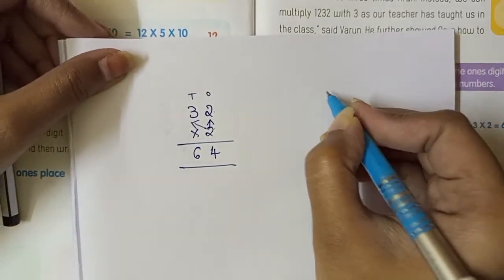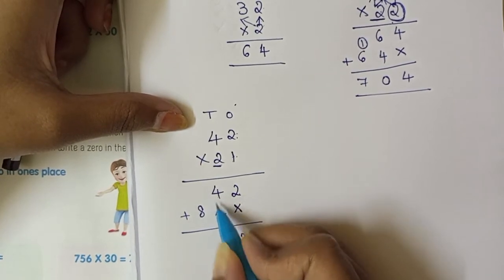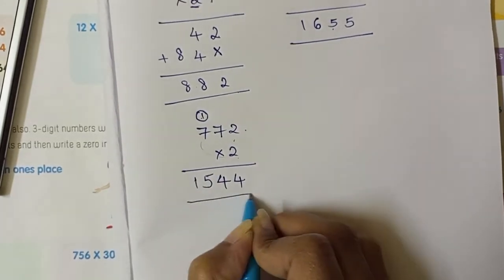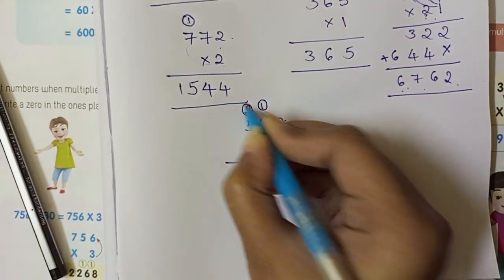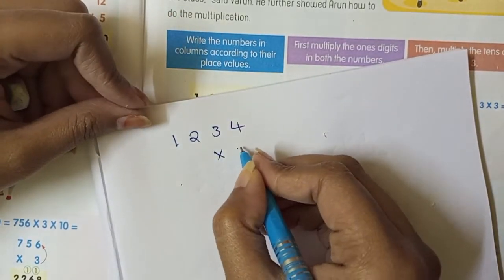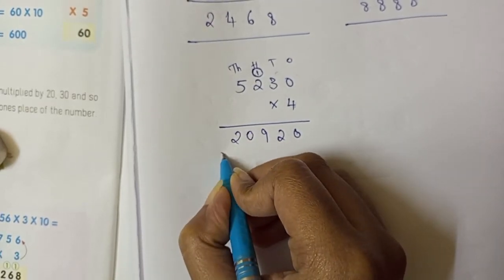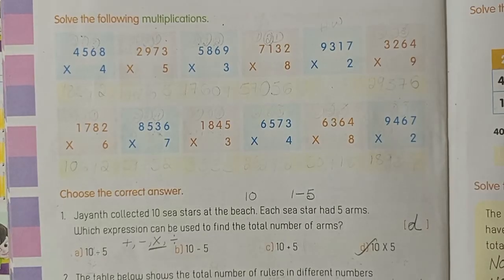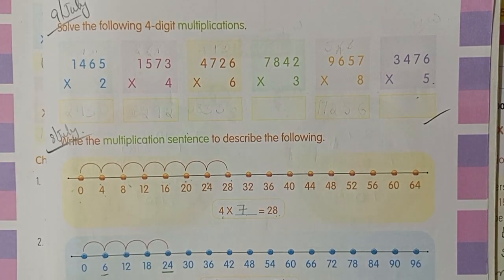3RD MATHS 09 07 2021